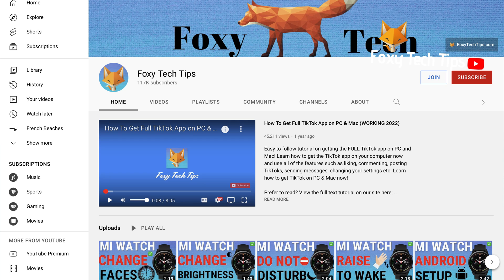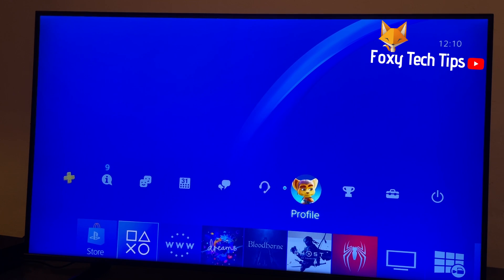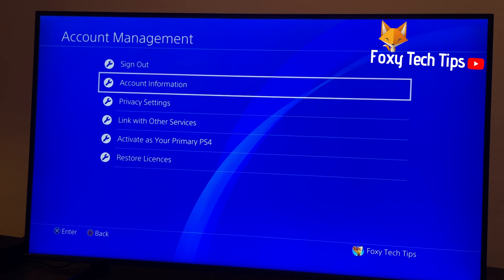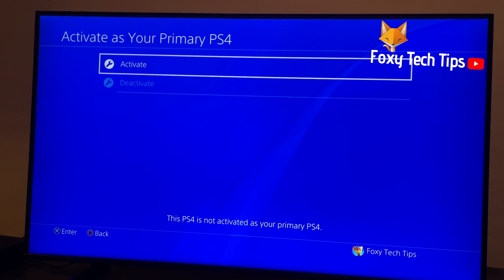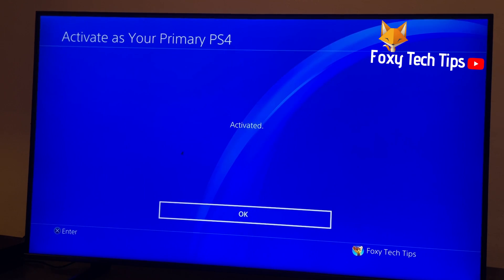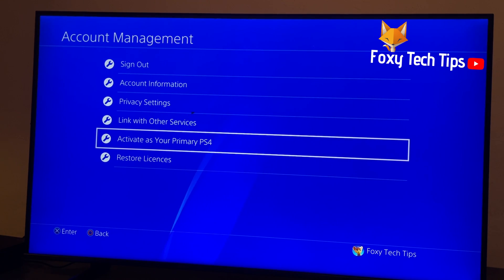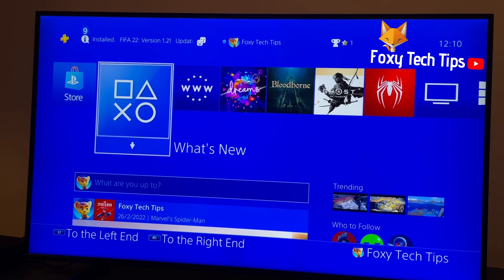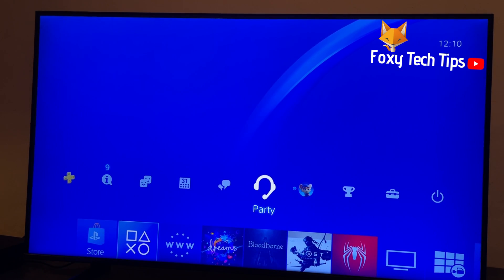How To Activate PS4 As Primary Console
Easy to follow tutorial on making your current PS4 Console be the primary console for your account. Making your PS4 home console your primary console comes with lots of benefits, learn how to do it now

Steps:

- From the dashboard of PS4, go up to the control panel and swipe to the right until you get to settings, and open them.

- In settings, select ‘account management’.

- Next, select ‘activate as your primary ps4’.

- Click ‘activate’.

- This console is now set as your primary PS4,